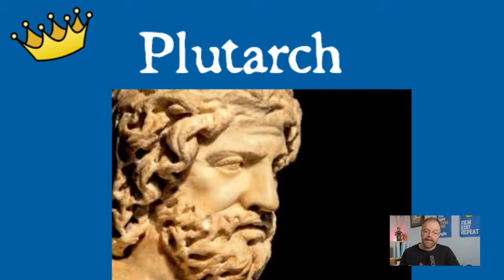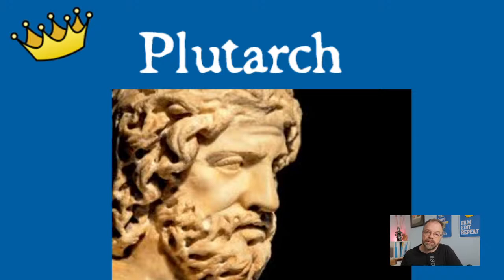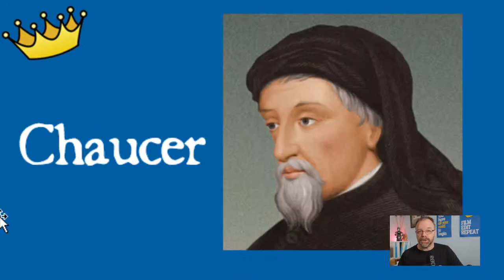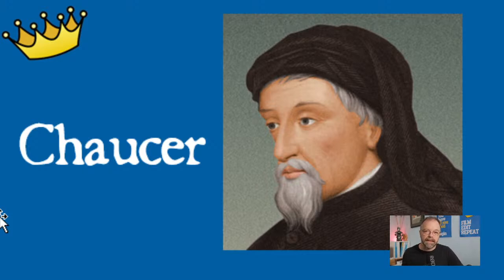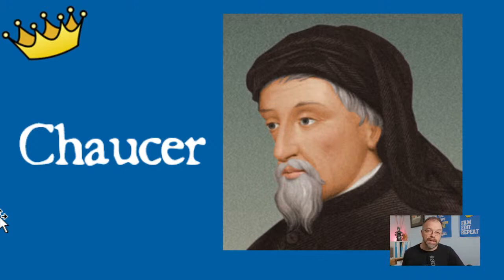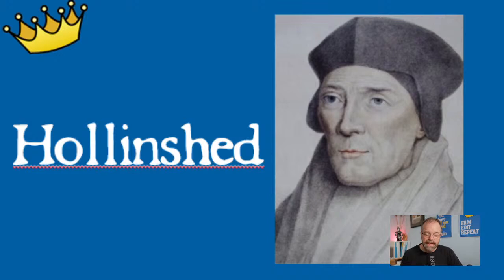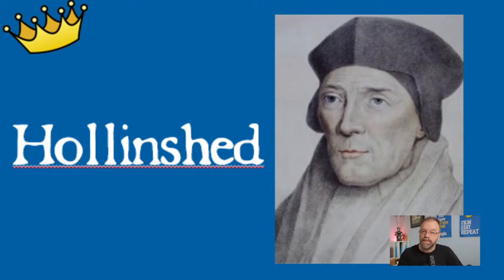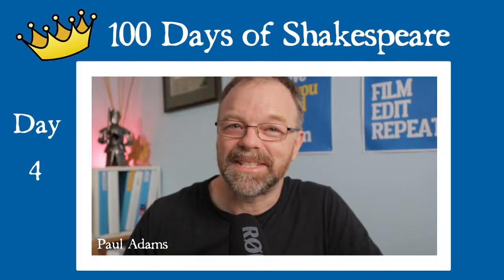5 Sources that Shakespeare Used to Write His Plays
In this livestream we are looking at 5 of the sources accredited as resources that Shakespeare used as inspiration or reference for his own plays.

Join the 100 Days of Shakespeare event on Facebook and learn with us as we explore Shakespeare's works, life and times.

1:45 - Live stream Start - What is 100 Days of Shakespeare and Intro
3:05 - Tonight's focus
5:55 - My sources for this Video
6:42 - Plutarch
9:12 - Plautus
11:00 Ovid
13:56 Chaucer
16:03 Hollinshed

Resources:
Websites:

Alexander Text - Complete Works Of Shakespeare:
AUD US

Shakespeare The Biography - Peter Ackroyd
AU US

The Elizabethan World Picture - EMW Tillyard
AU US

Playgoing In Shakespeare's London - Andrew Gurr
AU US

Staging In Shakespeare's Theatres - Andrew Gurr & Mariko IchiKawa
AU US

Shakespeare Lexicon & Quotation Dictionary - Alexander Schmidt
AU: Vol1 Vol 2
US:  no link found

The Elizabethan Stage - E K Chambers
AU:  No link found
US: Vol 1 Vol4